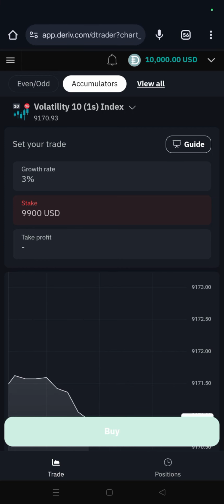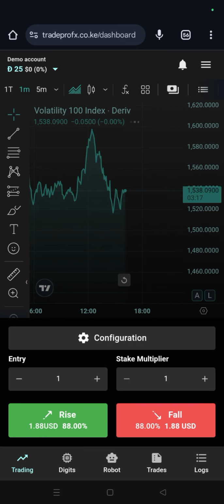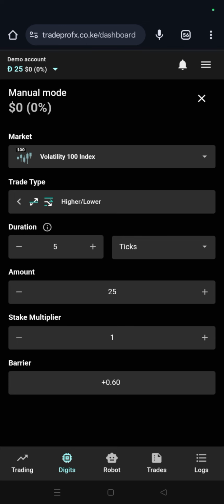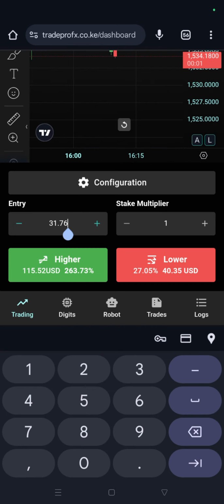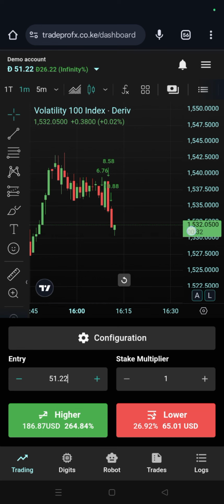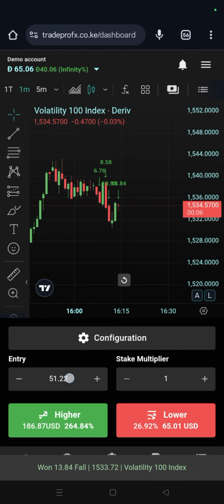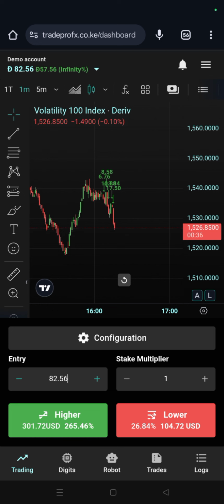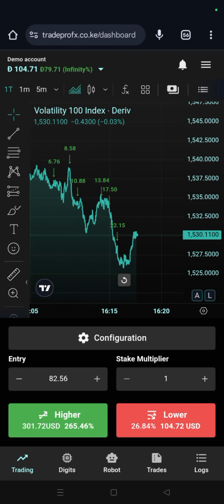💰 Start your trading journey with just $25 to $100 using the easiest Higher/Lower strategy on Deriv!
📉📈 This beginner-friendly method uses pure price action –
❌ No indicators
❌ No stress
✅ Just candle patterns & smart timing!

🧠 Learn step-by-step how to:
👉 Spot winning setups
👉 Use real chart movements
👉 Apply risk management like a pro

💡 Always trade responsibly and never invest more than you can afford to lose.